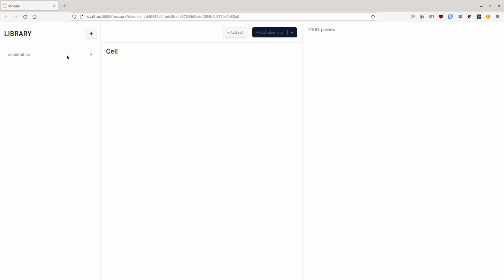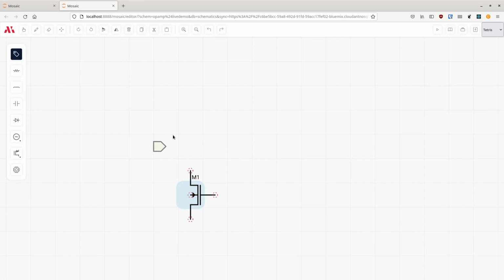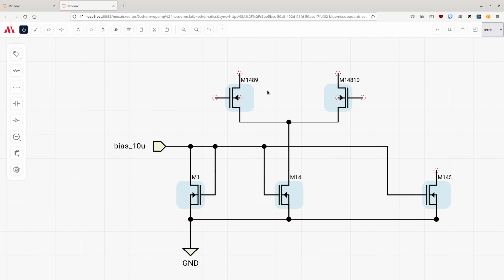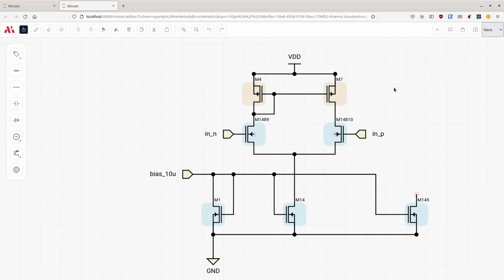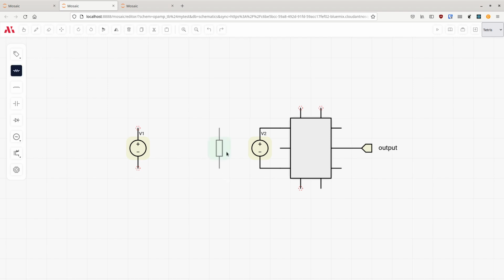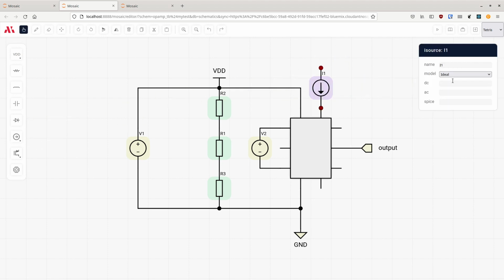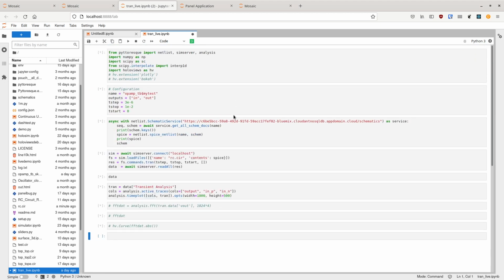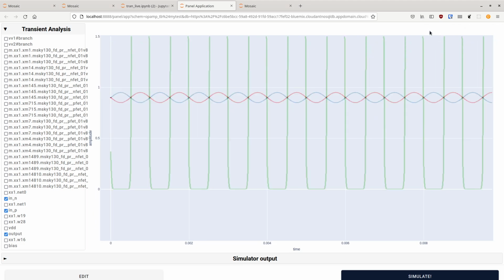Drawing and simulating a simple opamp in Mosaic